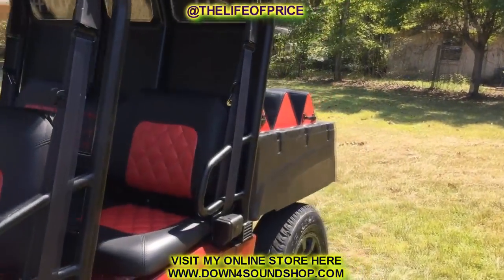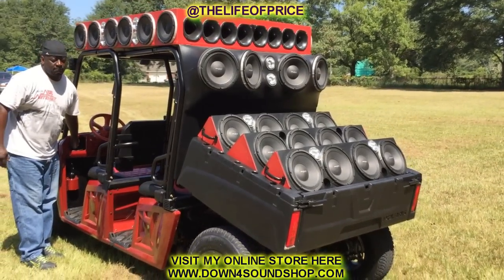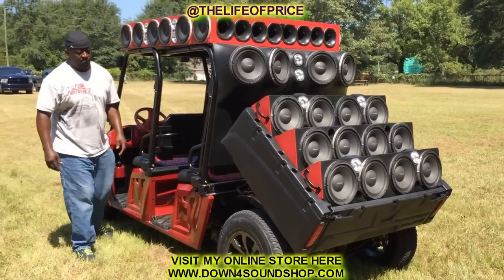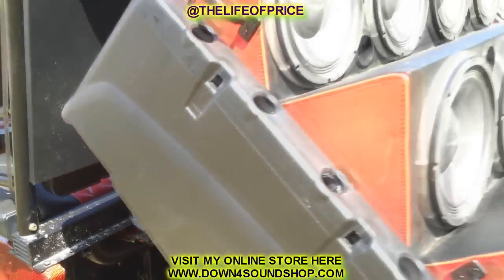THE LOUDEST SXS IN THE WORLD!!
THE SHUT IT DOWN BOYZ ALWAYS BRING SOME INSANE AUDIO SETUPS AND WHEN THEY TOLD ME THEY HAD DONE UP A SXS I HAD NO DOUBT IT WOULD BE SSTUUUUUPID! THE VIDEO DOES THIS THING NO JUSTICE WHATSOEVER BUT TRUST ME IVE NEVER HEARD ANY SXS EVEN COME CLOSE TO THIS RETARDED LOUD ONE!
Check out my very own car audio brand I started here! High quality wire, fuses, fuse holders, ear buds and more!

A HUGE THANK YOU TO MY YOUTUBE CONTRIBUTOR WILLIAM BERG!!